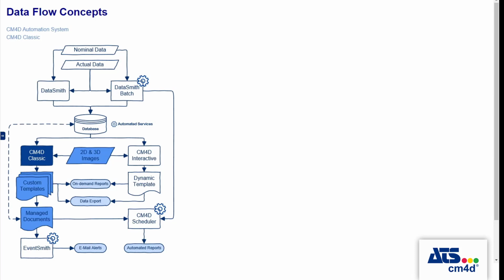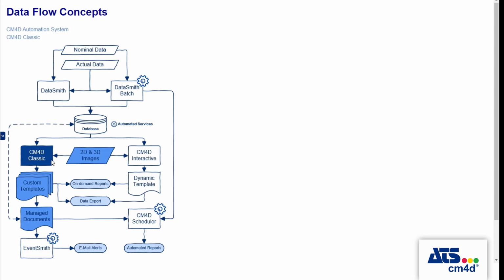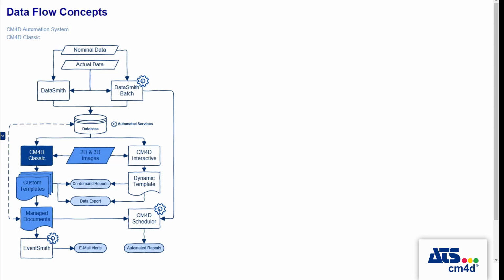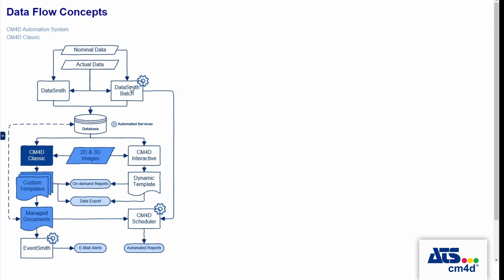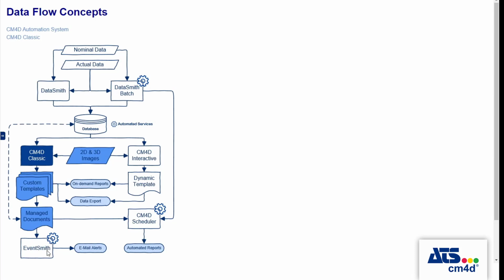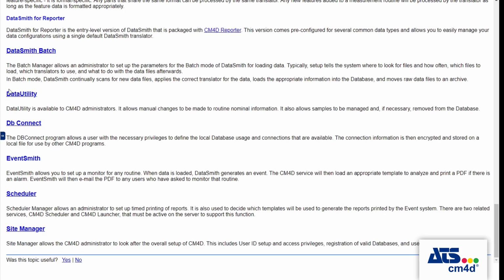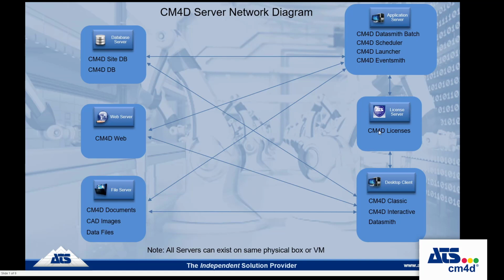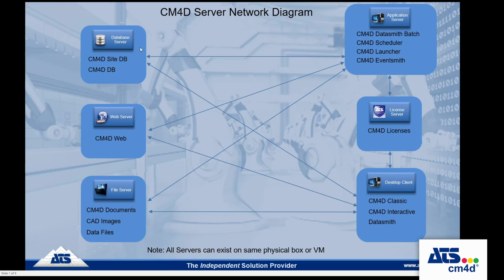CM4D Module 1.1 - CM4D Elements and Configurations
This CM4D training module is a general introduction to CM4D basic training that covers an overview of the CM4D applications and basic data flow throughout the system. Presented by LaVar Davis, ATS Application Engineer.

This video is part of a series of ATS CM4D Training modules. If you are interested in the other videos in this series, view the full ATS CM4D Training playlist here: